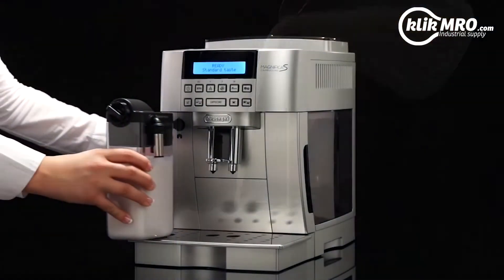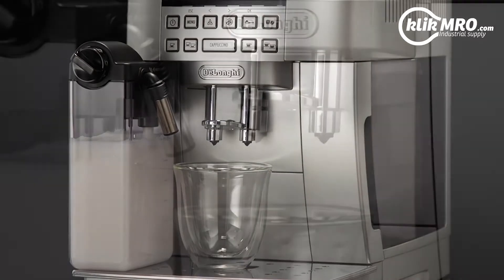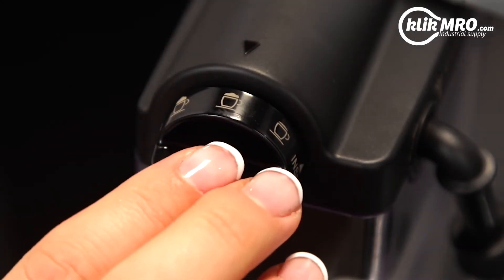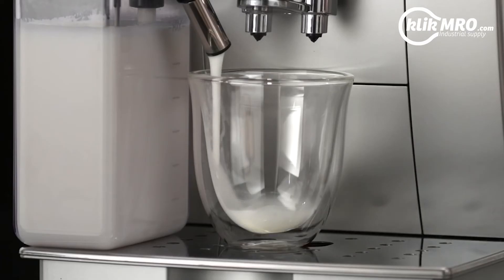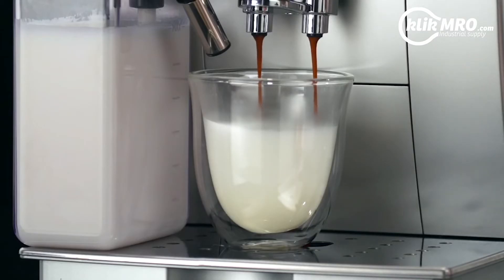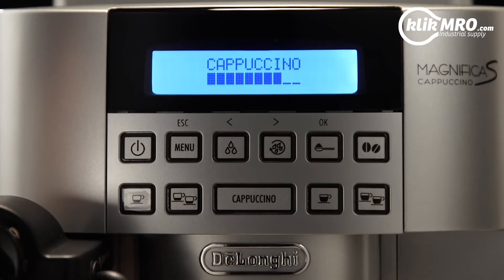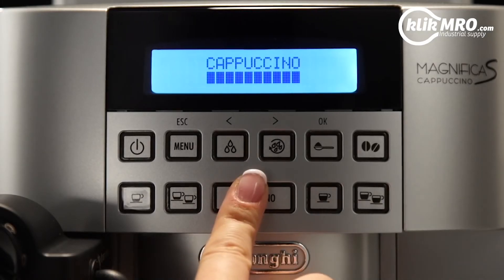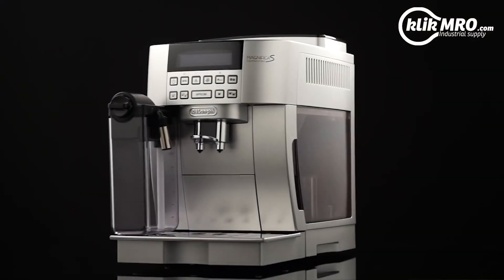Membuat Cappucino dengan Delonghi Magnifica ECAM 22.360.S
Simak cara membuat cappucino yang praktis dan mudah dengan menggunakan mesin kopi Delonghi Magnifica ECAM 22.360.S